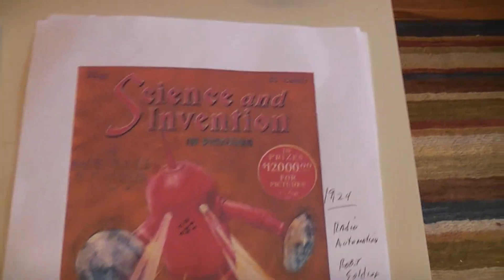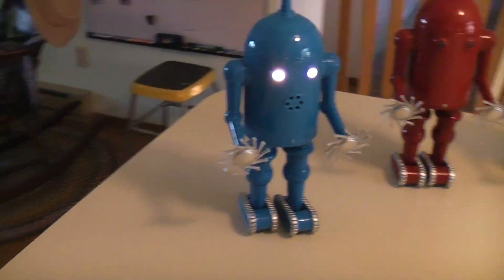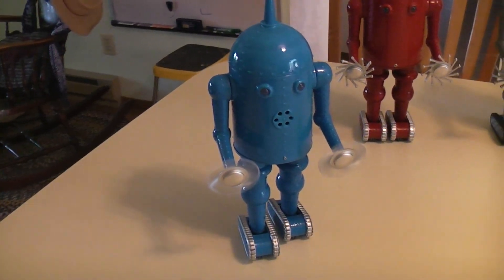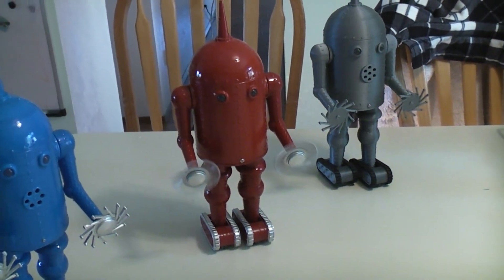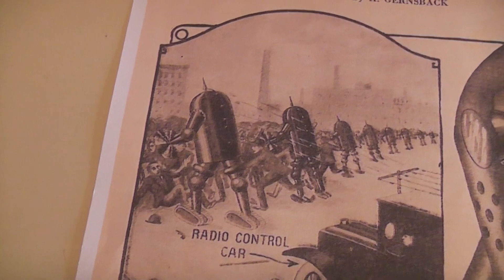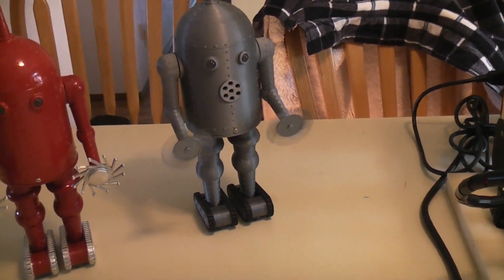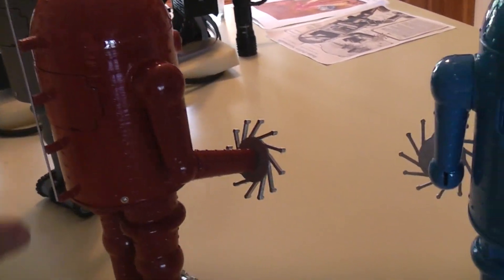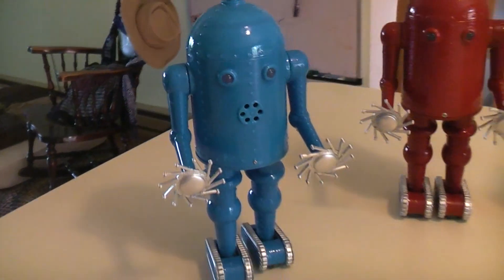1924 Radio Police Robot 3d printed in Polysmooth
Back in 1924 the mag. Science and Invention did a article called The Radio Police Automation. This radio controlled robot would control Mobs with spinning disc's that have leather straps with lead balls on the ends and if that does not work then tear gas. The robot has head light eyes for nigh work and a speaker system for warning sounds or orders. My 3d printed version does not have the tear gas effect as I thought adding a smoker would drain the two AA batteries that already have to operate the walking, lights, Ball busters and sounds.